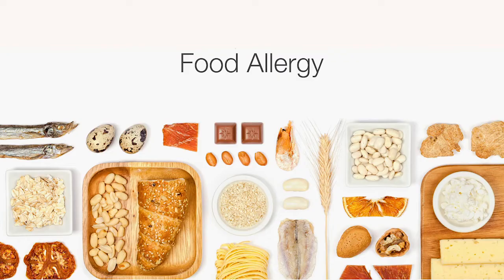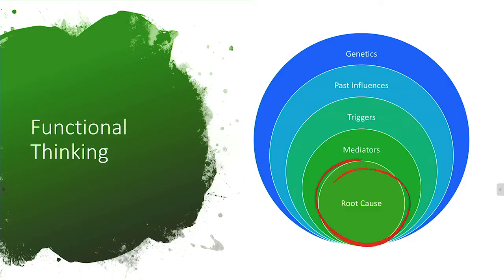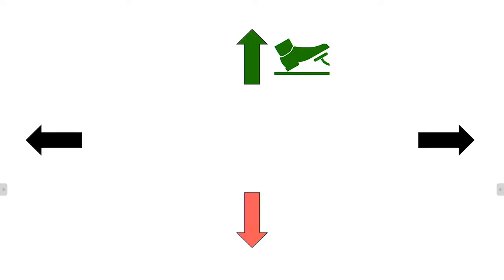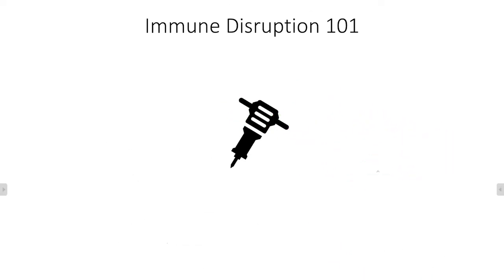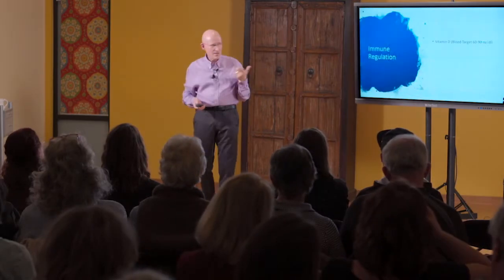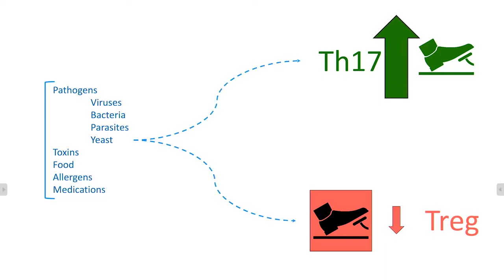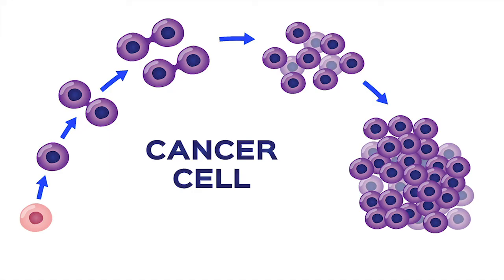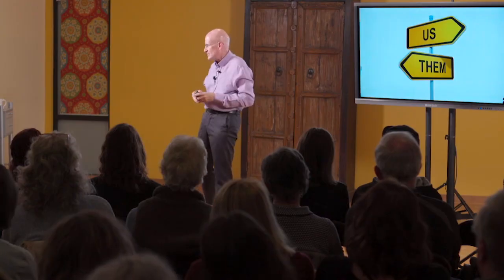Super Immunity: How to Create a Smarter, Stronger Immune System with Dr. Brad Rachman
Is your immune system overreacting or underperforming? The key may be immune confusion.

In this workshop, Dr. Brad Rachman, holistic doctor and functional medicine expert, breaks down what’s really driving chronic immune issues, and how to restore lasting balance.

You’ll learn:

✅ Why conditions like allergies, asthma, autoimmunity, chronic infections, and even cancer often stem from immune confusion
✅ The core principles of immune balance and how to apply them
✅ Why some standard immune treatments may actually work against your long-term health
✅ Targeted lifestyle strategies to support a strong, intelligent immune response
✅ How to build a personalized immune health plan you can begin using right away

This video is for anyone struggling with chronic health conditions, inflammation, or immune fatigue, and ready to take a smarter, more holistic approach to healing.

This is for you if you’re dealing with:
• Chronic infections or allergies
• Autoimmune issues or unexplained inflammation
• Asthma, eczema, or recurring illness
• Concerns about long-term immune health or resilience